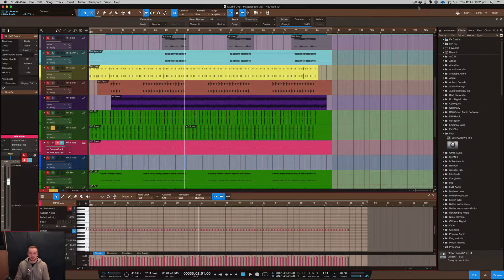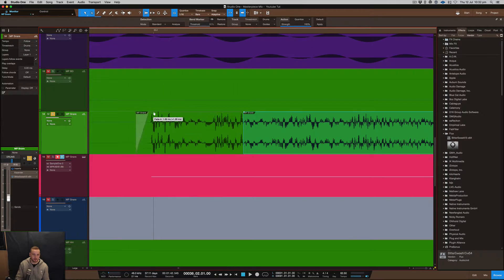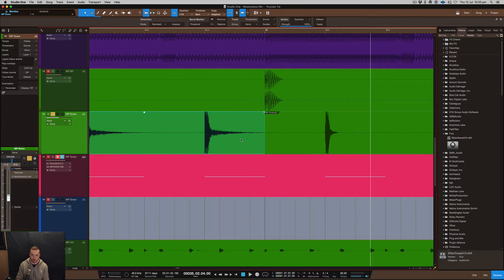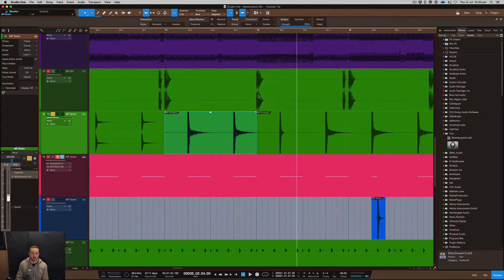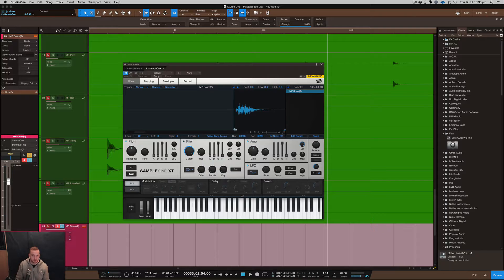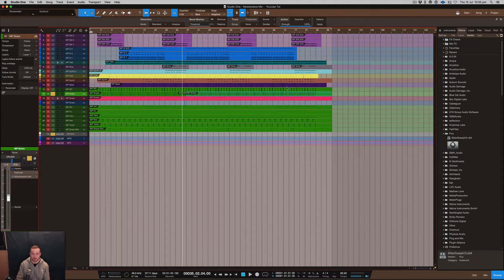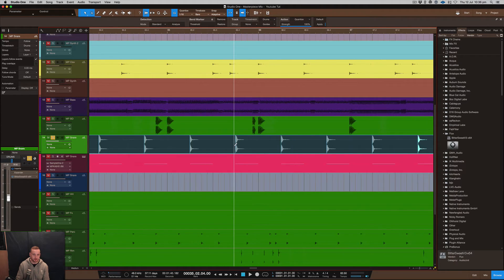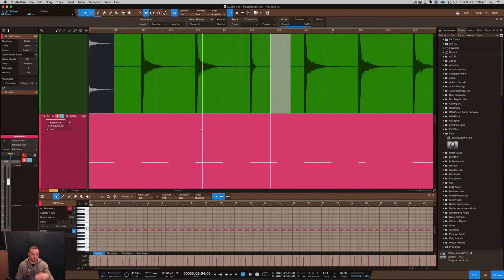Studio One 4 | Mixing - Remove Reverb From Drum Samples Using Sample One XT & Stock Plug-ins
Studio One 4 | Remove Reverb From Drum Samples Using Sample One XT & Stock Plug-ins

- Fix Transients
- Remove Reverbs Tails
- Correct Samples
- Re-sample
- Sample One XT

Studio gear:

1. iMac (Retina 5K, 27-inch, Late 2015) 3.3 GHz Intel Core i5 24 GB 1867 MHz DDR3 AMD Radeon R9 M395 2048 MB

2. DAW: Studio One 4, Logic Pro X, Machine 2

3. JBL LSR 305 Studio Monitors & Yamaha HS8S Sub

4. Audio Interface: Antelope Audio Zentour & UAD Apollo

5. DAW: Studio one 3, Maschine 2, Logic x 10.3

6. Software: Native Instruments Komplete 9, Tone 2 electra 2

7. Console 1 MK2

8. Sonarworks Reference 4

9. Screen Video Capture: Screen flow 6.2

BEST PRACTICES

 High Res. Thumbnail
 Info Cards Added
 End Screen Added

 Shared on Twitter
 Liked on Facebook
 Captions Added

 Comment Pinned
 Comment Hearted

CHANNEL TAGS

13:50
Presonus Studio One V4 Beginner Time Stretch Tutorial
Craftmaster Productions
503 views
93%
New

24:02
Vocal Tuning with AUTO-TUNE PRO
MusicTechHelpGuy
Recommended for you
98%
New

15:03
Music producer Oak Felder’s guide to producing a viral song
Recode
Recommended for you
98%

25:17
The Crash Is Coming! Prepare For Economic Collapse 2018 Stock Market Crash!
Epic Economist
Recommended for you
82%

14:00
Is Apple's behavior ILLEGAL?? - iMac Pro Repair Pt. 2
98%
New

17:45
Limiting vs Compression in Mixing Explained
MixbusTV
29K views
98%

18:33
How To Get Rid Of An Annoying Neighbor With A Crayon
Homesteading Off The Grid
Recommended for you
76%
New

6:06
Mixing Vocals with AI Assistance (Nectar Elements)
Sean Divine
Recommended for you
100%
New

8:17
5 Home Studio Products That Aren't Worth Your Money - BehindTheSpeakers.com
Behind The Speakers
Recommended for you
97%
New

How to Setup and Record with Arrow by Universal Audio
Universal Audio
Recommended for you
97%
New

How To Use Splice Melodic Loops In FL Studio 12 (Scaler Tutorial)
Curtiss King TV
Recommended for you
97%

Maschine Masters
926 views
98%
New

Sample One XT | How To Resample Calvin Harris & Diplo Style
MG The Future
1.4K views
99%

Using Ableton Live and Reason on Stage
MultiTracks.com
42K views
95%

PRESONUS STUDIO ONE | TEMPO, GENRES, DOUBLE TIME EXPLAINED | WATCH NOW
Craftmaster Productions
4.9K views
99%

Home Studio Tour - 2018
In The Mix
Recommended for you
97%

How To (Actually) Use A Compressor
Julian Gray Media
54K views
98%

2018 Making A Beat With Studio One 4 "ALL STOCK PLUGINS" @414docholiday
thabeatcreators
1K views
83%

Steven Slate: Interview & Virtual Microphone System - Warren Huart: Produce Like A Pro
Produce Like A Pro
53K views
97%

Nintendo Labo - You Missed the Point!
Linus Tech Tips
329K views
94%
New

Studio One 4 | Mixing - Panning, EQ & Compression On Kick | Stock Plug-ins | PART #2